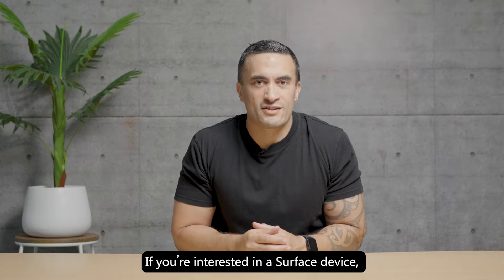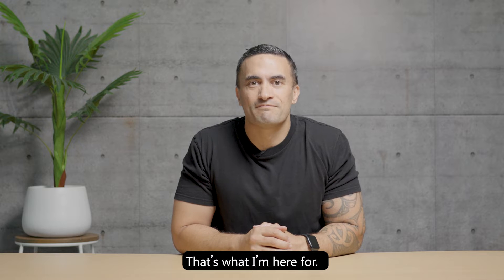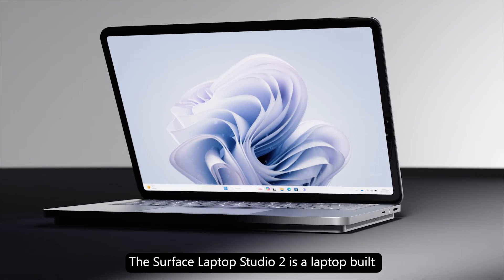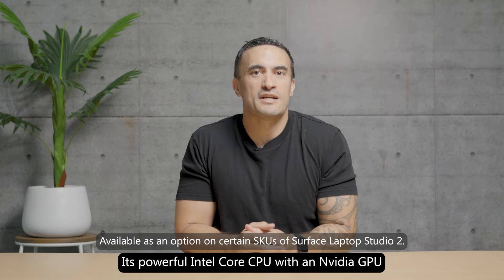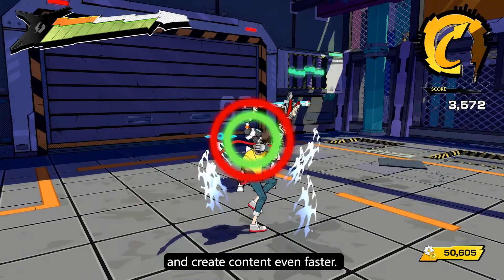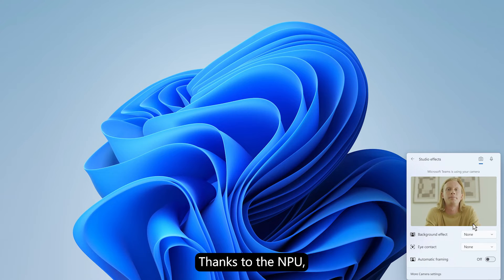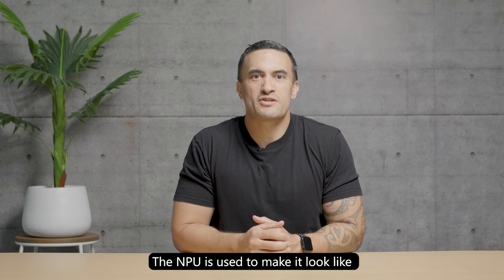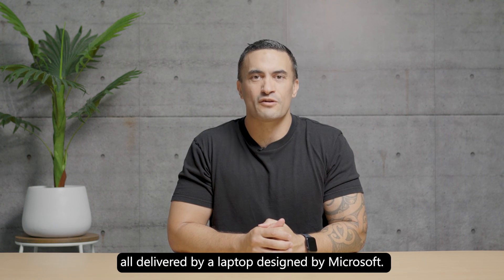What does an NPU do? Surface Laptop Studio 2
Have you heard the term NPU? Do you have any idea what it actually does?

Well if you do or don't check out Tai's latest video as he talks about NPU and what it means for the Surface Laptop Studio 2, the first Intel device to have NPU capabilities.